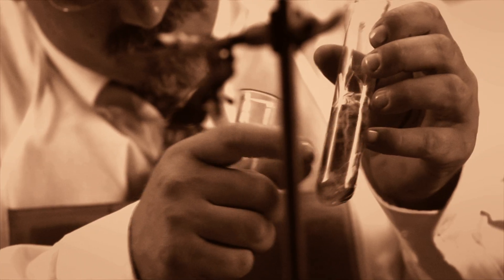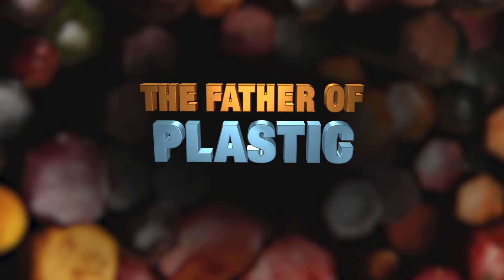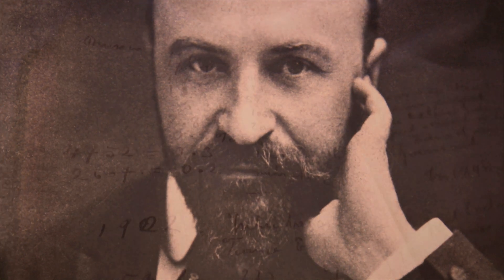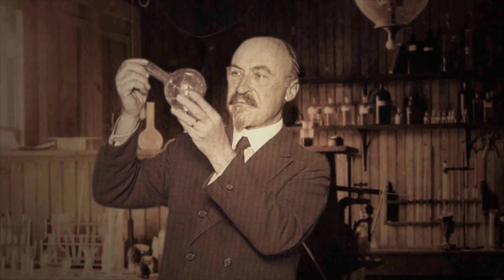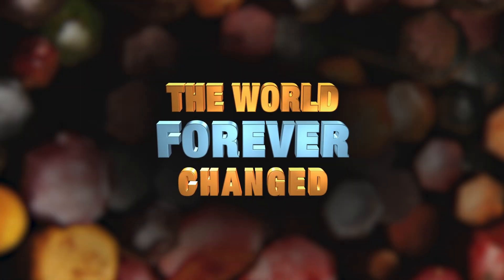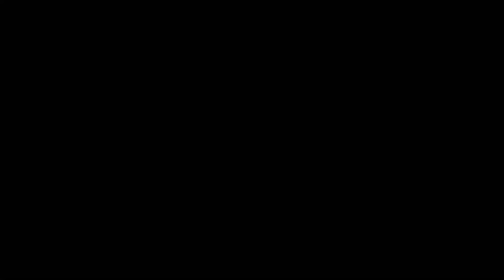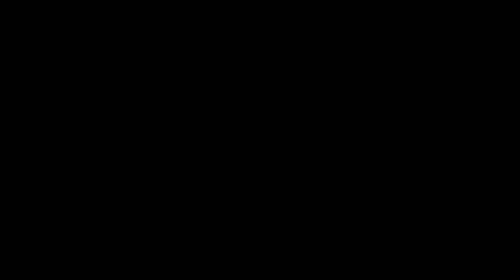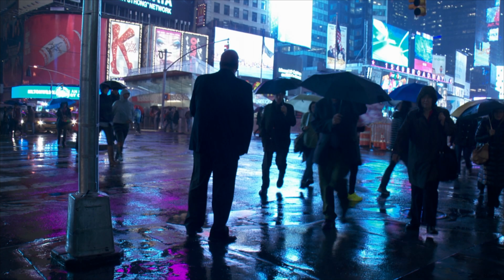ALL THINGS BAKELITE: THE AGE OF PLASTIC Trailer (2021) History of Plastics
ALL THINGS BAKELITE: THE AGE OF PLASTIC will be released by The L.H. Baekeland Proiect, LLC, via worldwide streaming on 29th June 2021.
ALL THINGS BAKELITE: THE AGE OF PLASTIC is a documentary directed by John Maher. Synopsis:   In 1907, chemist Leo Baekeland changed the world forever. History and science come alive in this provocative film about the first plastic and its inventor. Reenactments, archival images, interviews with experts and satirical songs capture both the wonder and curse of plastic. The film celebrates Baekeland's genius, Bakelite and other plastics; and confronts plastic pollution.